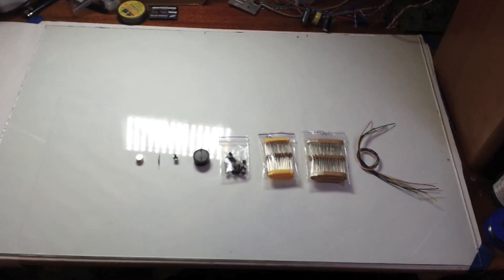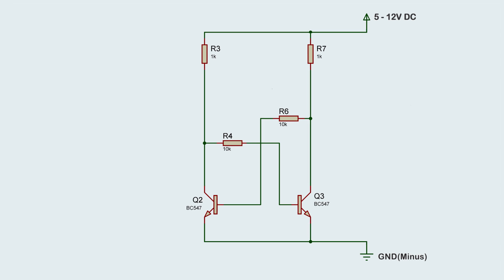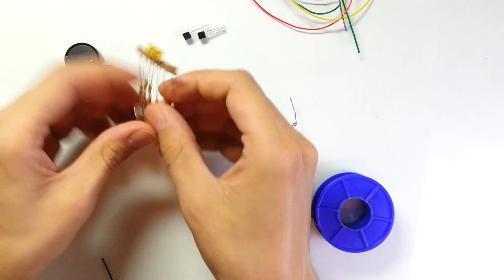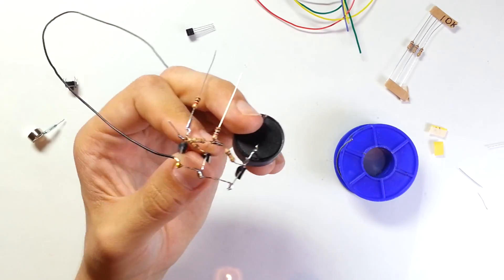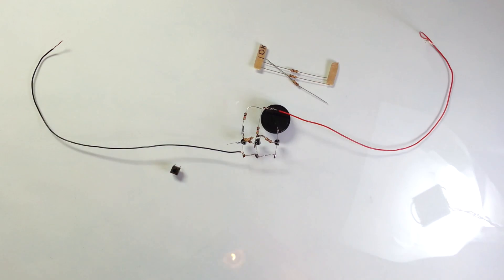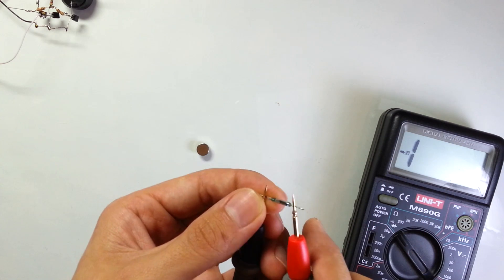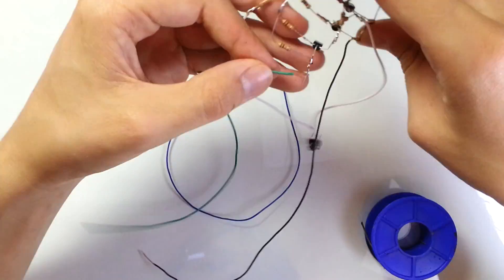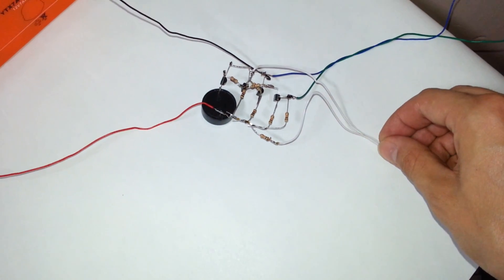How to Make DIY Security Alarm Device with a Reset Button | DIY Project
How to build a simple security alarm system with a reset button.
This device is based on a simple flip flop circuit.
How it works:
If you move the magnet from the reed switch or if someone cuts the wires that go to the reed switch, it will trigger the alarm. Also, you can pull thin wire and connect to this device, and if someone breaks the wire it will trigger the alarm also.

How to reset:
After the door closed/wire connection restored - circuit became closed, is so then you can press the reset button and reset this alarm.

What you need to build this device:
- 4 transistors BC547B.
- 6 resistors 10K.
- 2 resistors 1K .
- A button for reset.
- Active 12V buzzer.
- A reed switch.
- Magnet.
- Wires.

Powering:
Any DC power source from 5 to 12 volt.
(better use power supply, because when the device is ON it always consumes some energy)

If you don't need reset button functionality, you can build a lot simpler circuit, watch this video